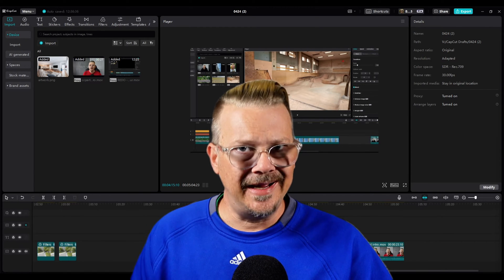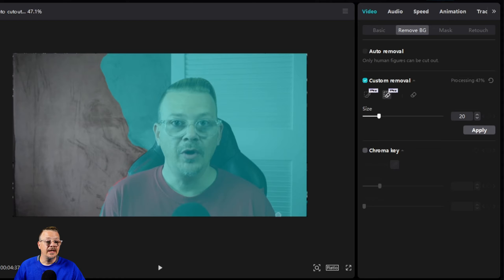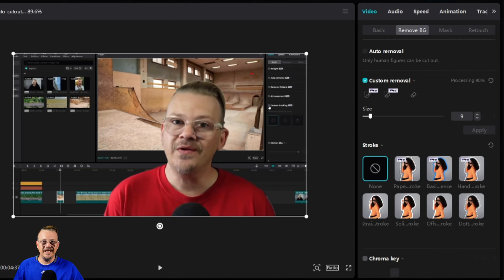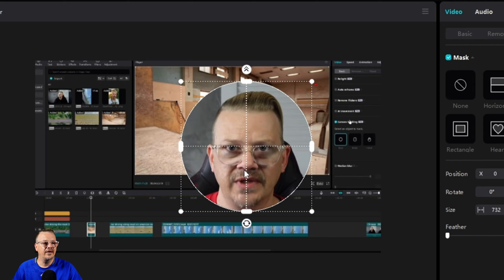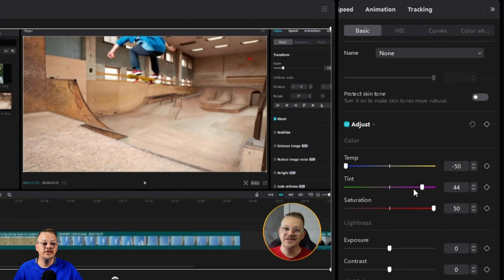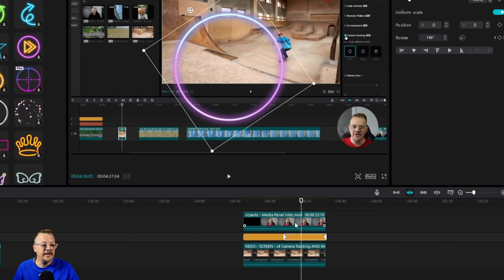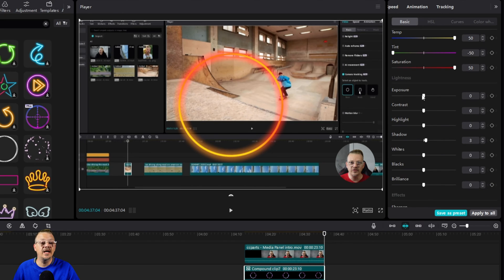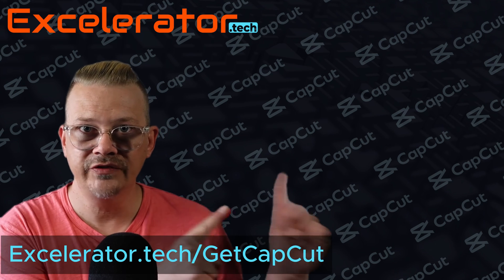How to do Picture in Picture (PiP) in CapCut Desktop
CapCut Desktop is a fun and full-featured video editing platform. There's so much you can do in CapCut, if you know where to find things and what they do.

In this video I'll show you a few ways to achieve picture in picture (PiP) in CapCut Desktop. This style is used in many tutorial videos where the screen recording covers the whole screen and the presenter appears as an overlay somewhere on the screen.

We'll look at auto background removal and custom background removal, which would allow you to remove the background from the video of yourself then scale the video down and put yourself down in a corner, out of the way. We'll also look at masking, where we keep the presenter's video background in but make the presenter's video a small circle on the screen. Then, we'll look at a few ways to get a border around our freshly masked and scaled down video.

Chapters:
00:00 Video of you (the presenter) over the screen recording
00:43 Background Removal
04:34 Masking
06:31 Circle Border (using a solid sticker)
08:56 Circle Border - Neon Color-Chasing Ring